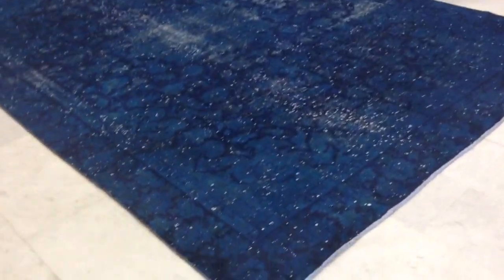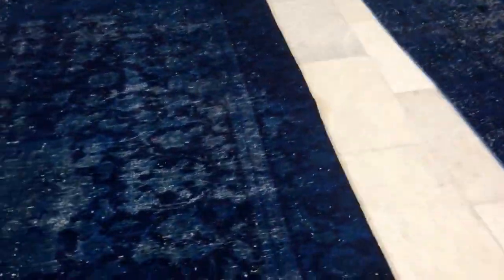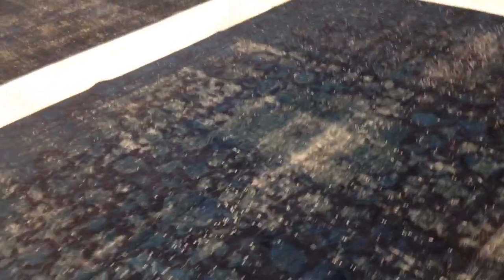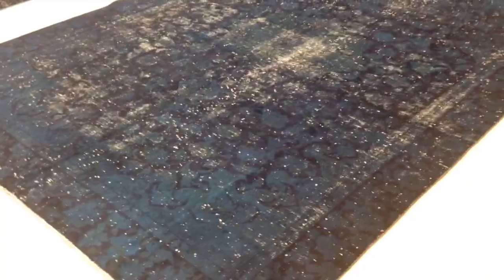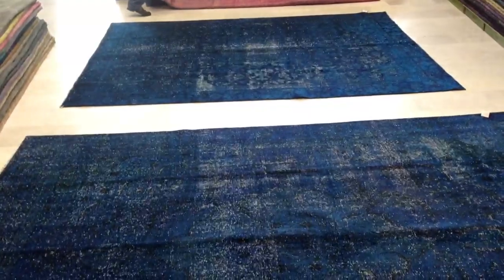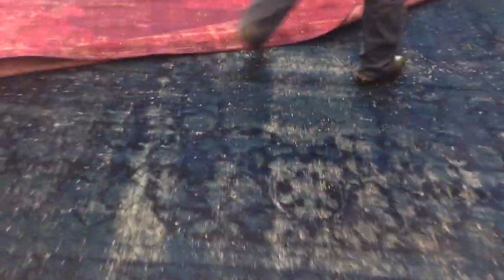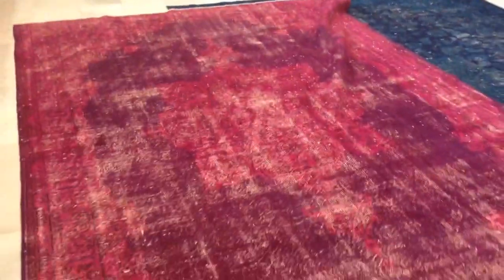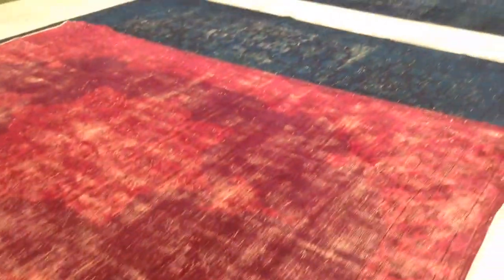Birte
English Version